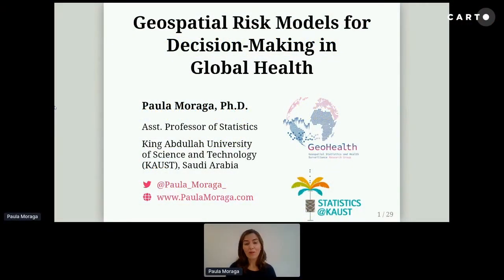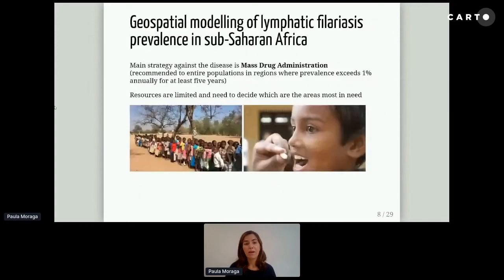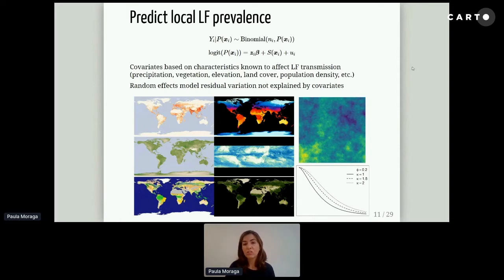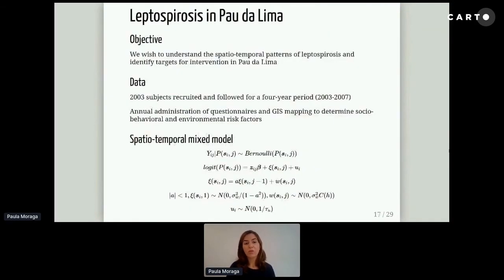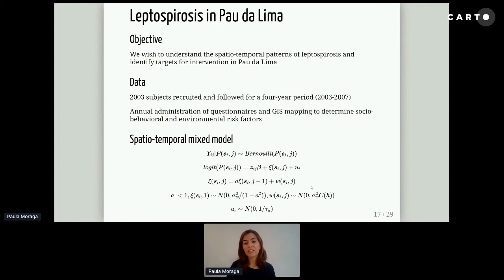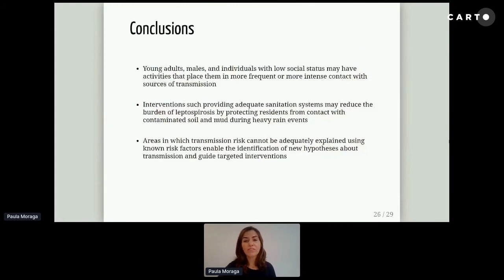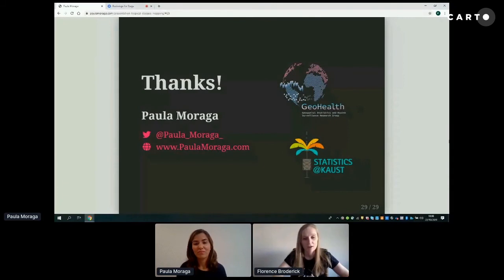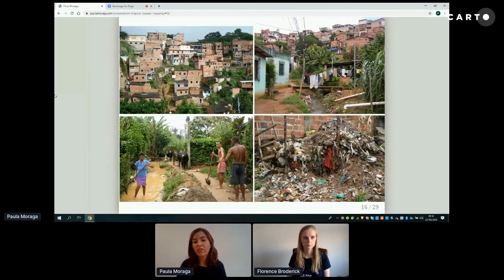Geospatial risk models for decision-making in global health | Paula Moraga | KAUST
Paula Moraga, Assistant Professor of Statistics at KAUST, walks us through her research on geospatial modelling to map and predict tropical disease risk in Sub-Saharan Africa & Brazil.